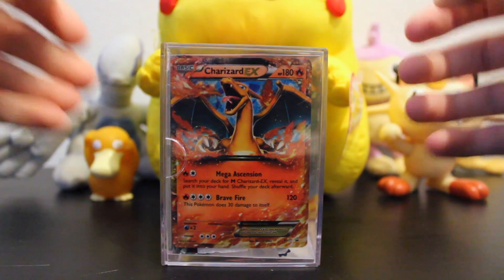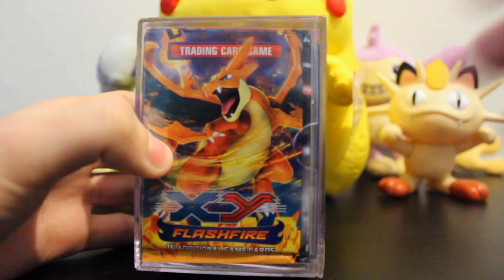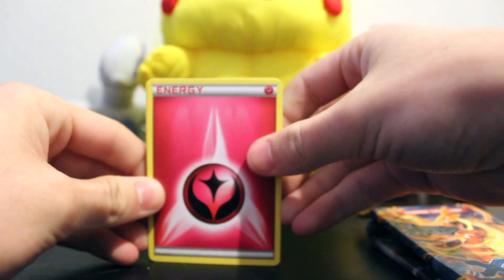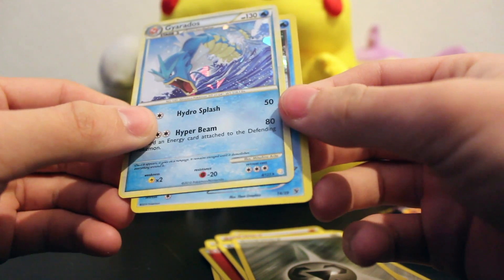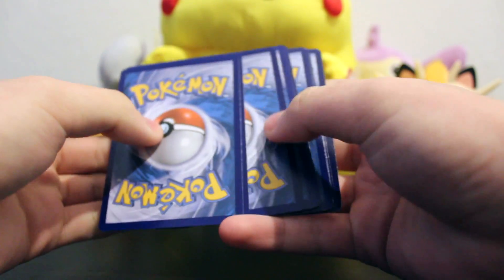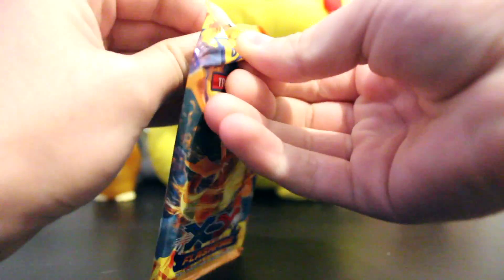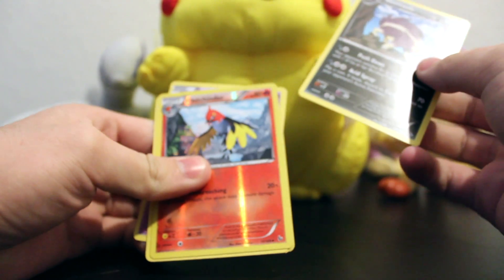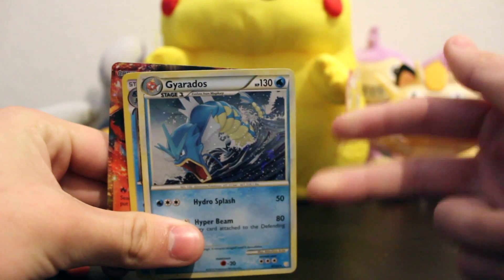Pokemon Charizard EX Figure Cube Opening!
( I filmed this right after I woke up so sorry for the lack of enthusiasm, also the Gyarados isn't damaged I'm just dumb.)